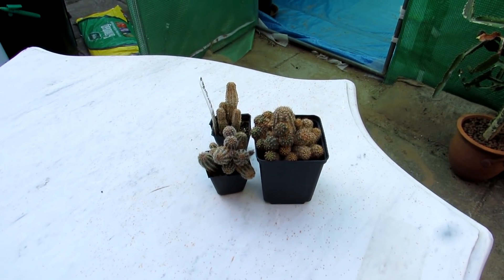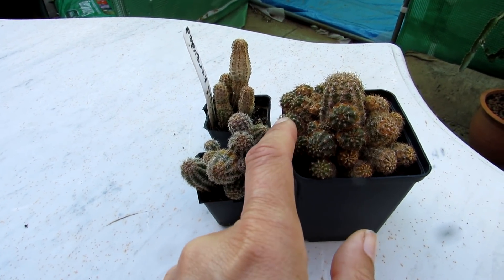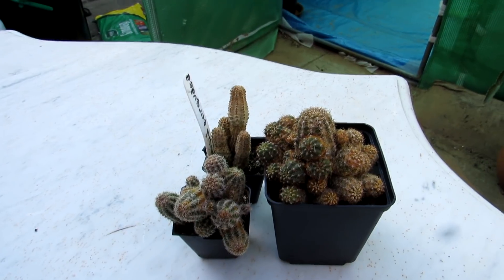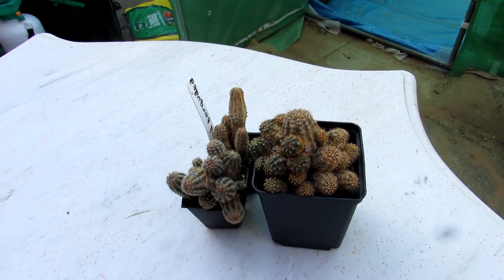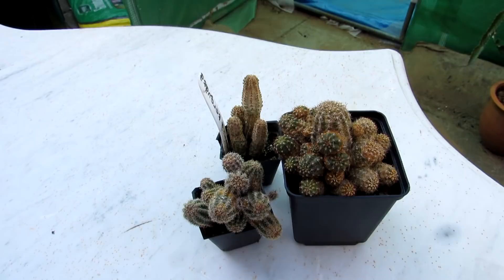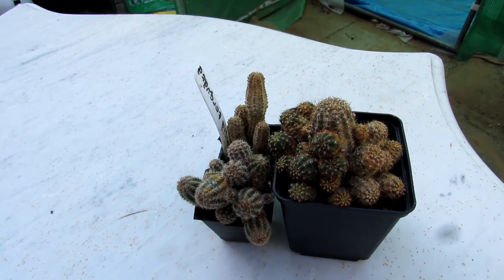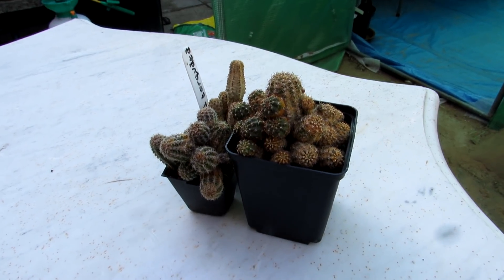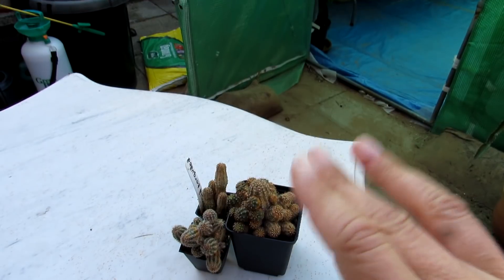Spider Mite damage on Cactus Plants and what it looks like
Hi Guys :-D In this video I show you what Spider Mite damage looks like on Cactus Plants :-D Watch my video on How to use Neem oil to prevent pests on Cacti